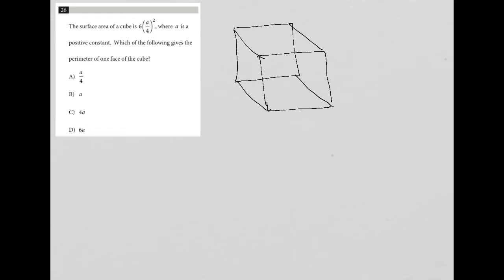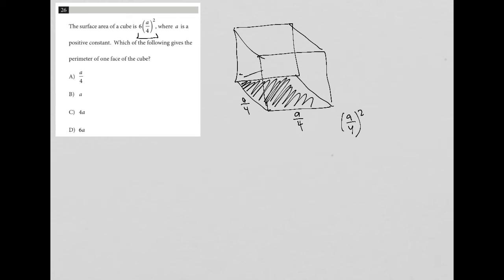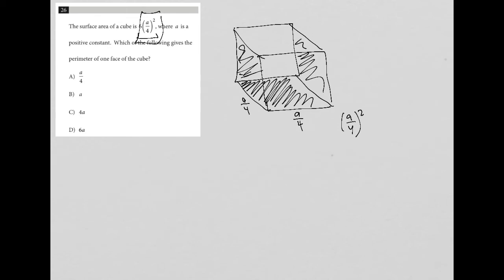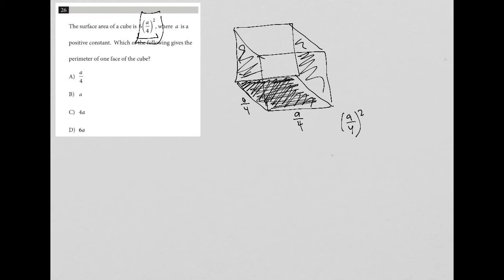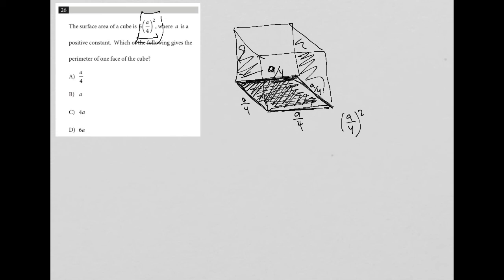The surface area of a cube is 6(a/4)^2, where a is a positive constant. Which of the following...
Official SAT Practice Test 5, Section 4, Question 26:

The surface area of a cube is 6(a/4)^2, where a is a positive constant.  Which of the following gives the perimeter of one face of the cube?